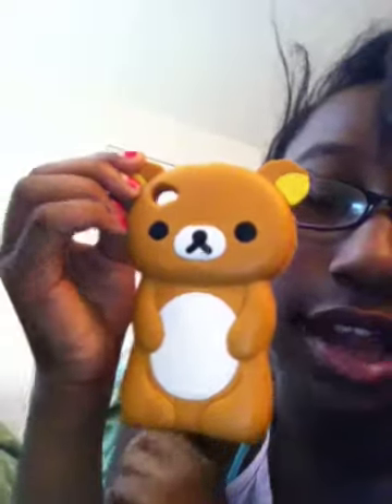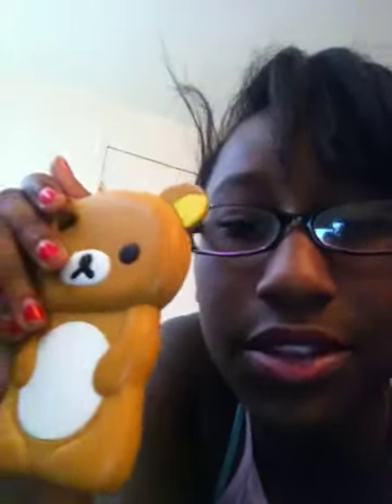how to make a phone case into a ipod case